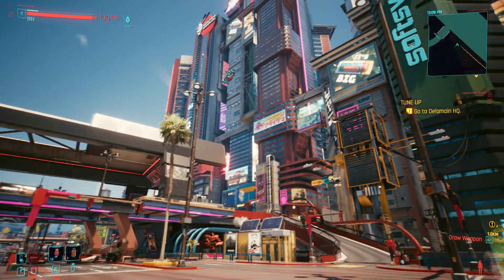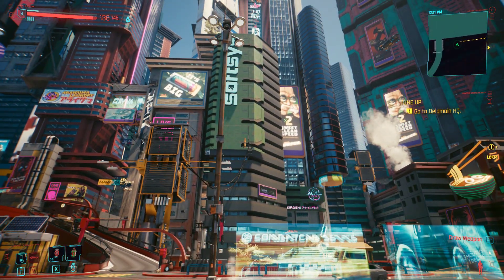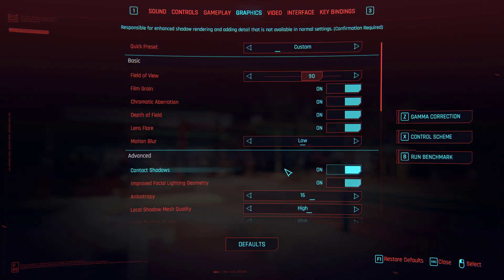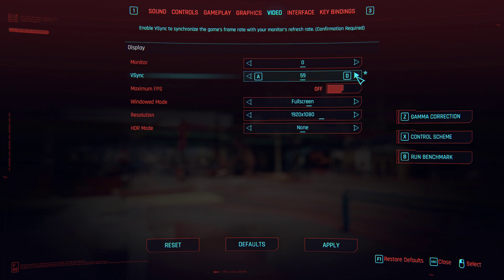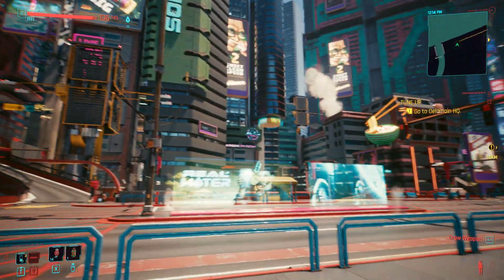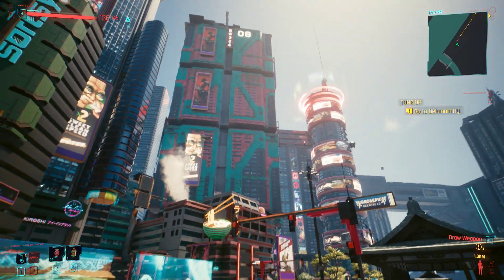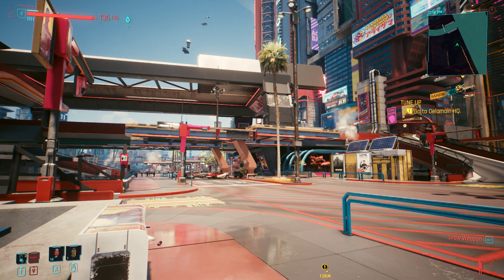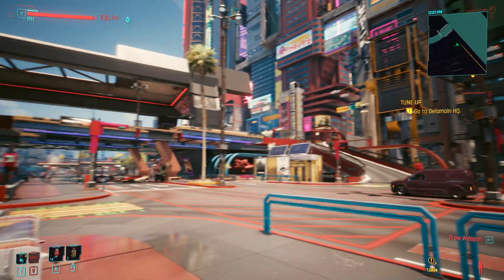How To Eliminate (Or At Least Reduce) Screen Tearing In Cyberpunk 2077 PC By Activation VSync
For weeks I didn't think there was a VSync option in Cyberpunk 2077 on PC, because it's not in the Graphics Settings Menu, rather it's in the Video Settings.
By activating VSync, and matching it to your monitors FPS output, in theory that should get rid of screen tearing. In reality the in-game VSync doesn't get rid of it completely, but I find it makes the game much more immersive.
Thanks, Rob.